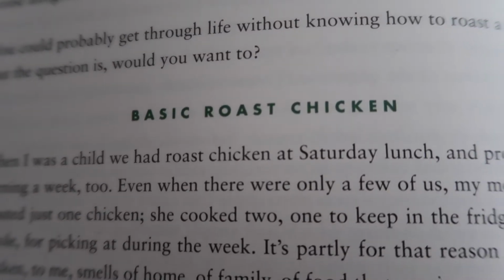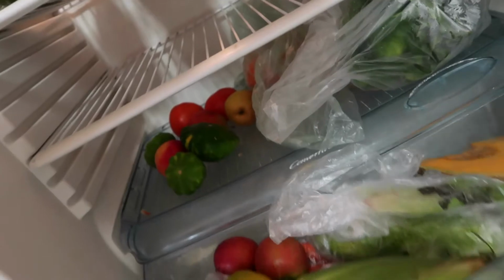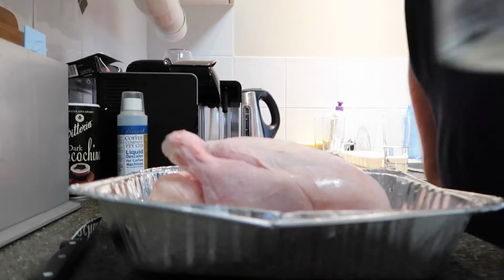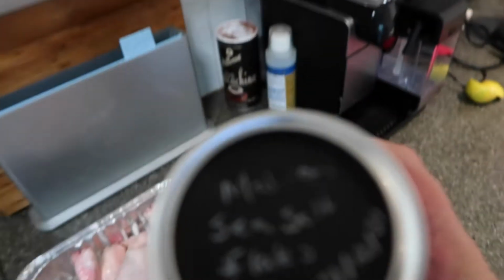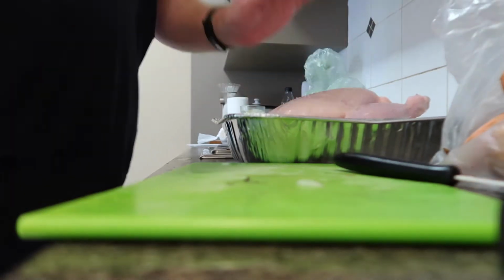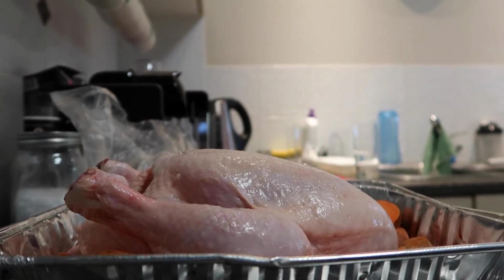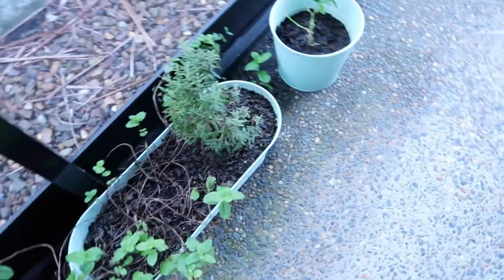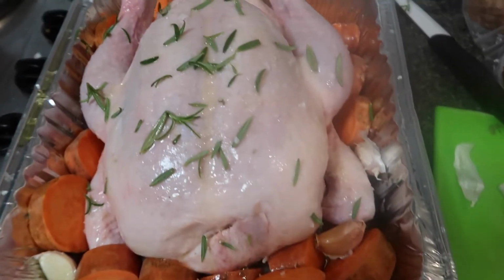How To Eat #2 - Roast Chicken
Alaisdair opens Nigella's book to cook the perfect roast chicken. Wine time discussion on why I am doing this.